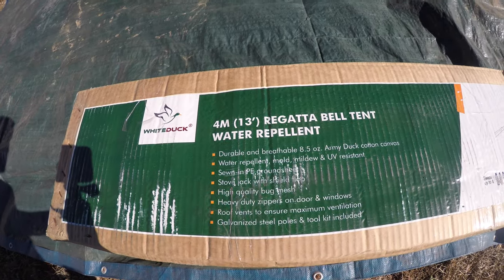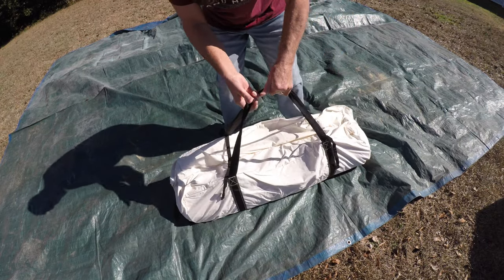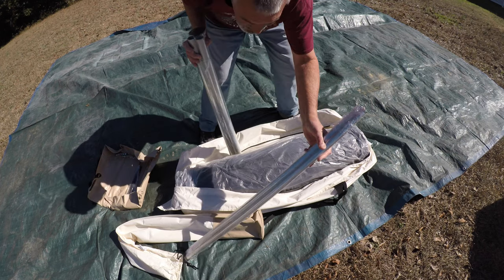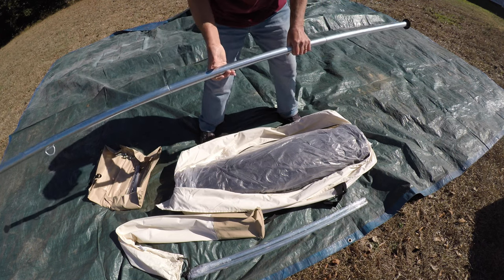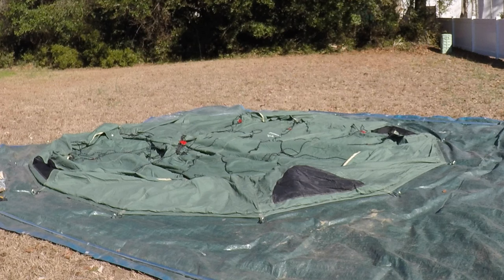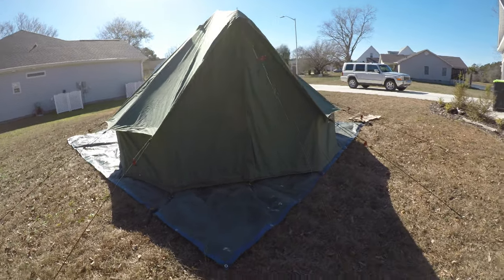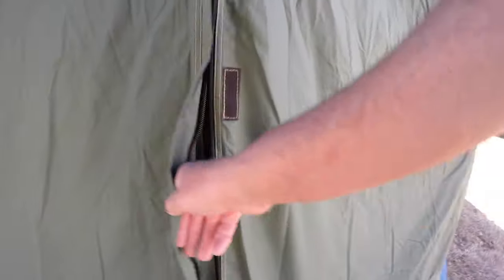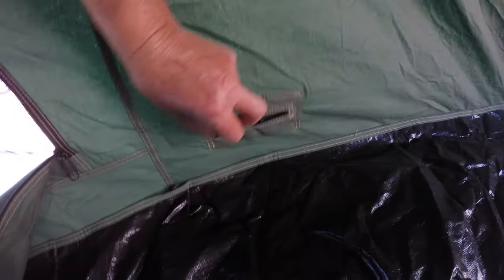WhiteDuck 13' Regatta Bell Tent Review